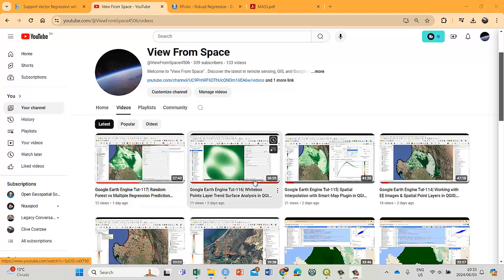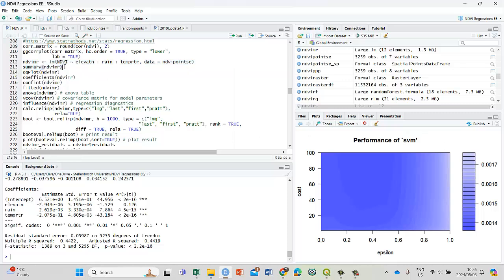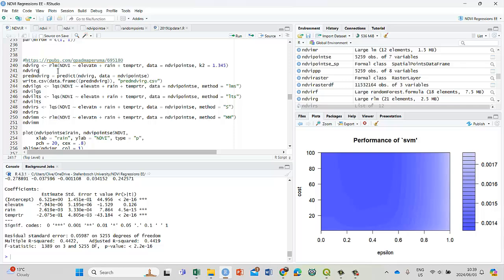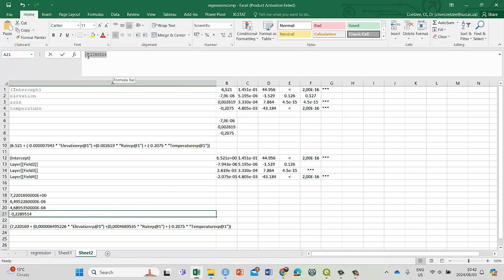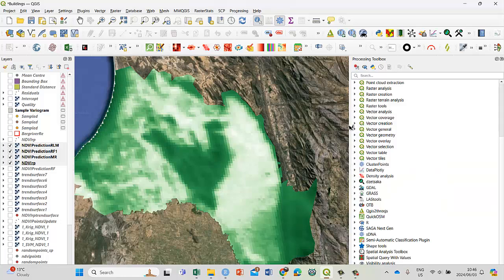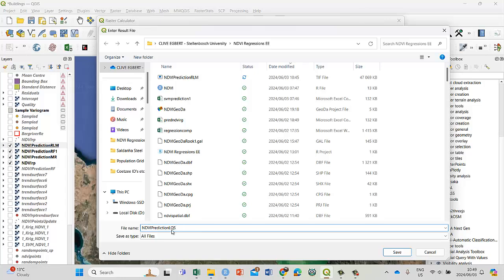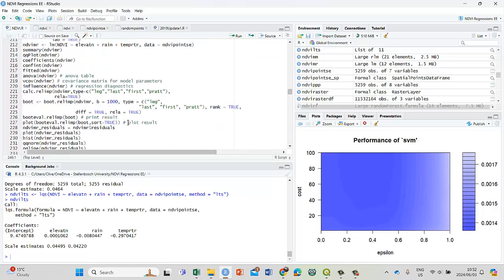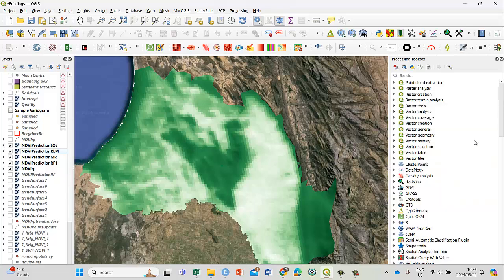Google Earth Engine Tut-118| Running Regressions in R & Compare Predictions in QGIS| View From Space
Welcome to Tutorial 118 of Google Earth Engine! This comprehensive session will guide you through applying the Multiple RegressionTools in RStudio and then conduct a preliminary comparison between the derived Regression Predictions for the NDVI in QGIS. Whether you're new to Earth observation or looking to refine your skills, this tutorial breaks down complex concepts for easy understanding.